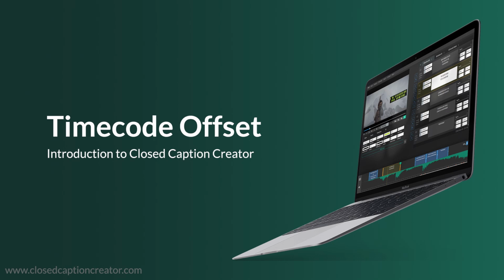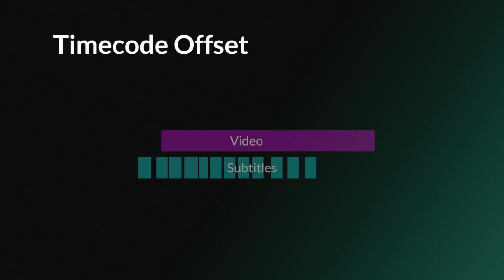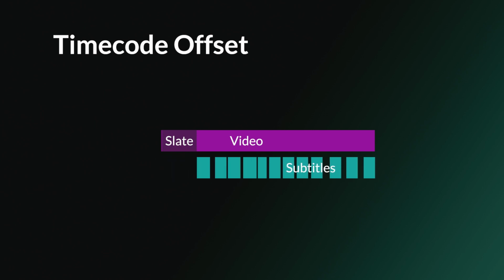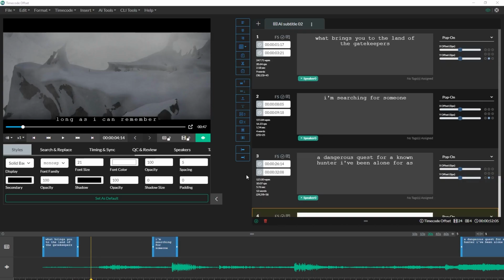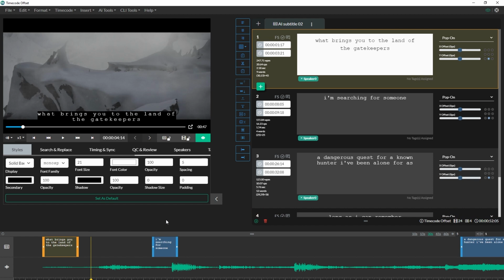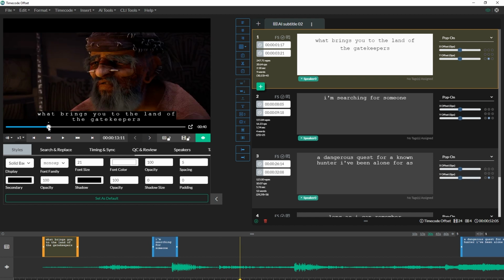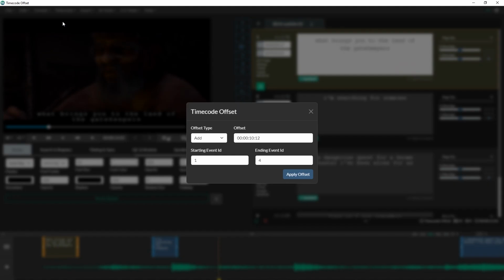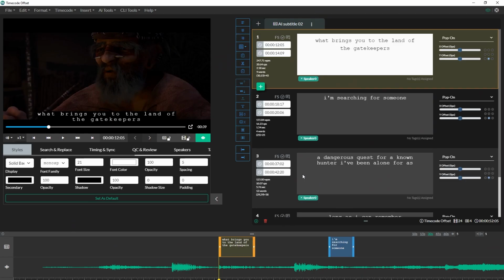How to Offset Subtitles to Match Video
In this video, we demonstrate how to effortlessly adjust subtitle events using Closed Caption Creator to synchronize them with the video. By utilizing timecode offset, users can easily move one or multiple events forward or backward on the timeline based on the current playhead position.